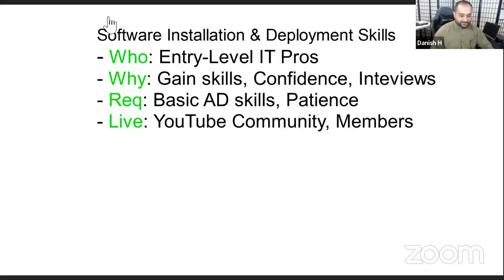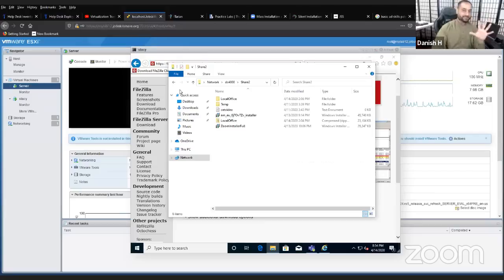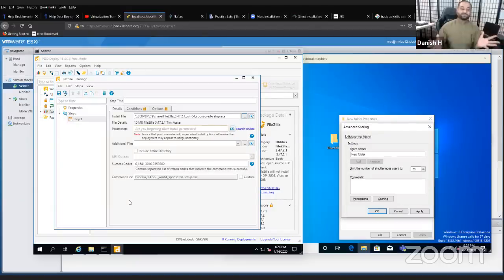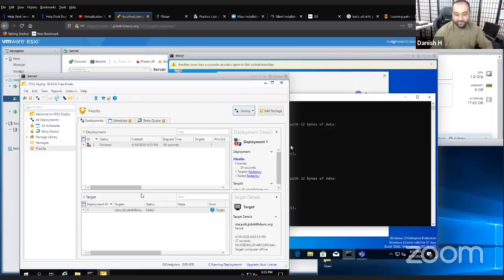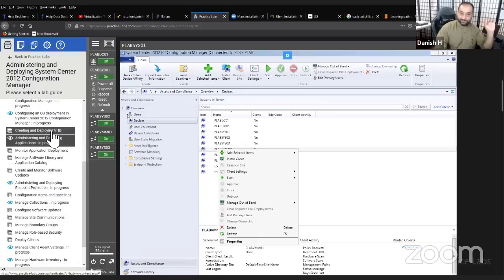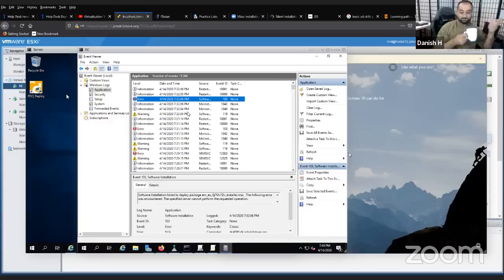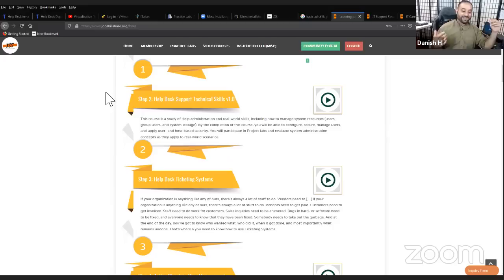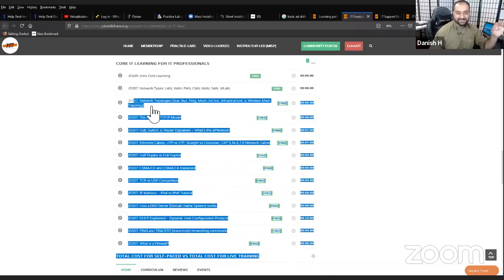Software Installation & Deployment Skills Part 1 and IT Career Questions